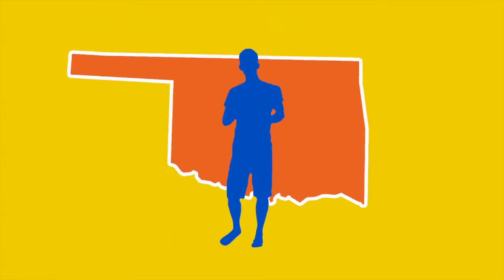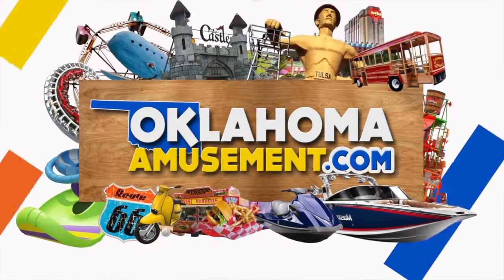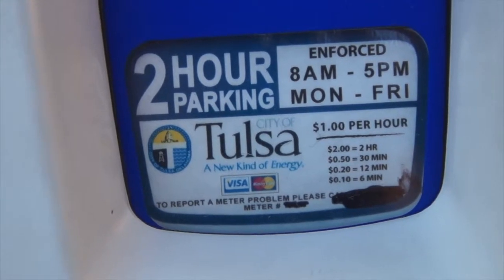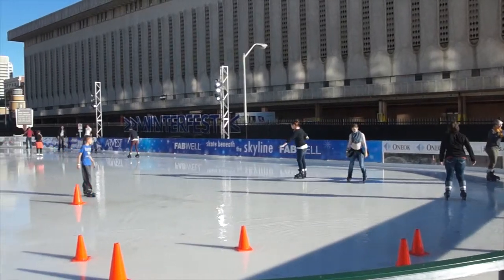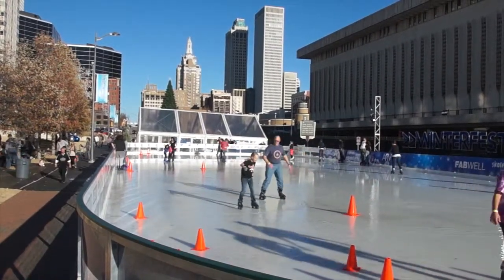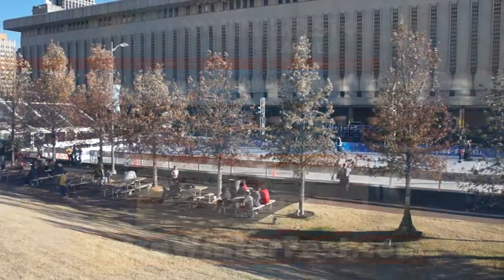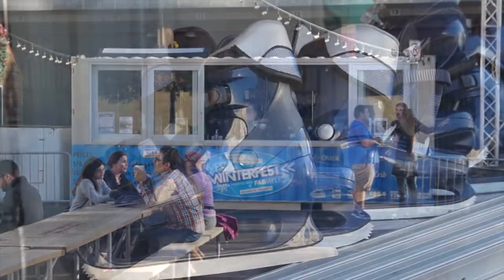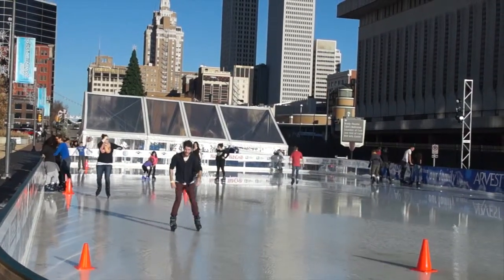Ice Skating in Downtown Tulsa presented by OklahomaAmusement.com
OklahomaAmusement.com shows you all the fun things there are to do in Oklahoma seven days a week and is sponsored by IDontWanttoDealWithThis.com - "We sell your stuff so you don't have to deal with it."